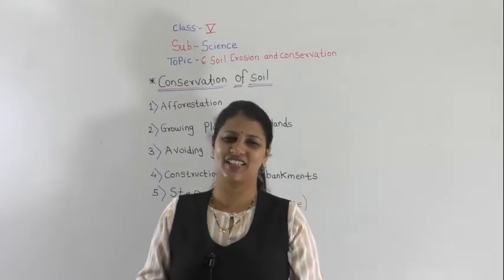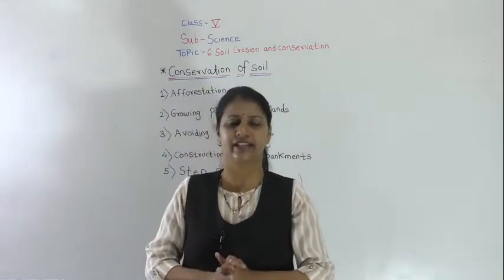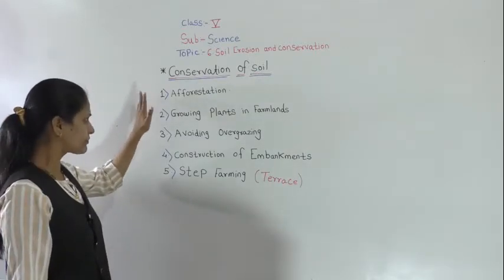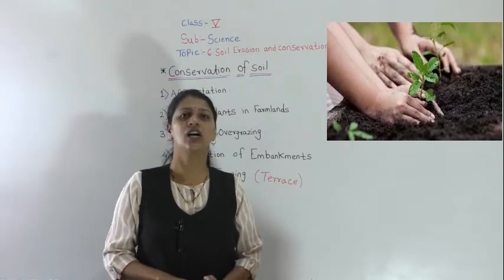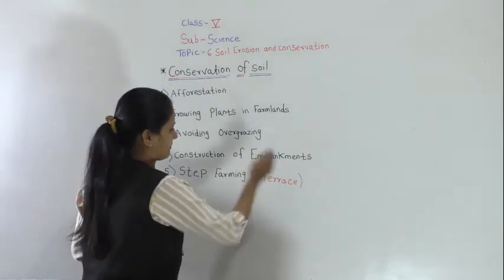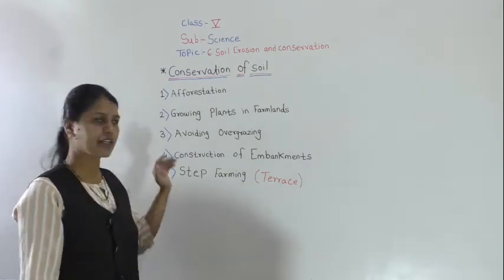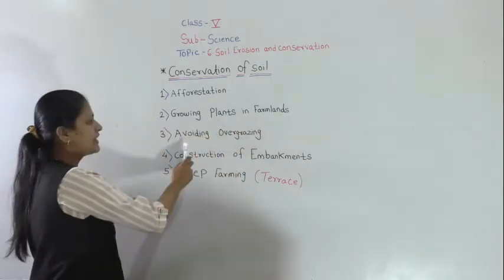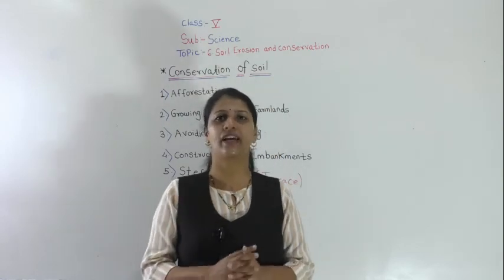class 5 Soil part 3